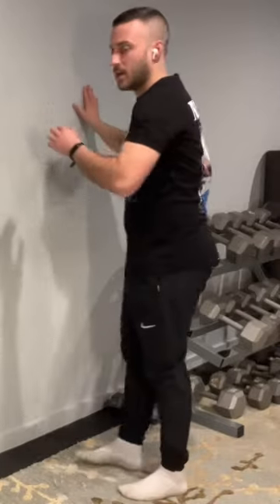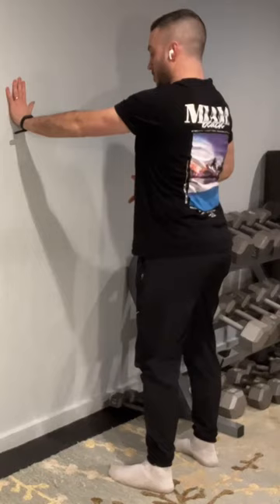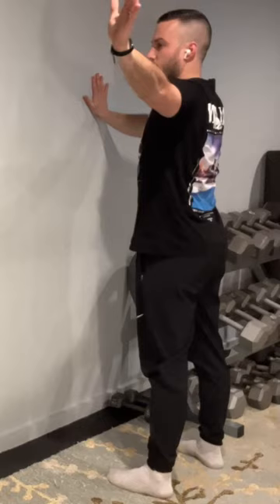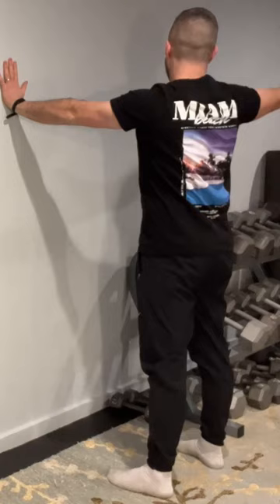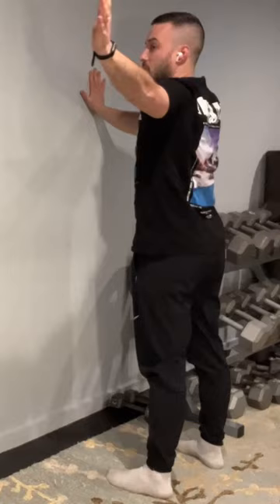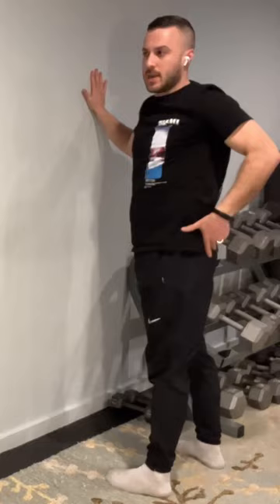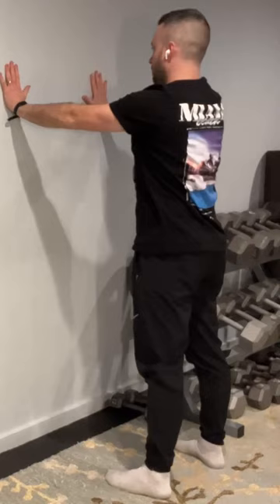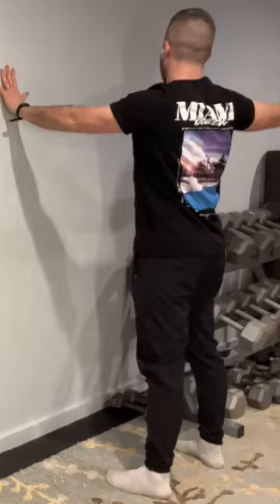Staying Flexible With Ankylosing Spondylitis-Full Video Up On My Page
Alexander Levine is a Certified Personal Trainer, Fitness Nutrition Specialist, and he holds a Masters Degree in Sports Leadership. He has been an invited speaker for the Spondylitis Association of America. He has been featured in healthcentral.com the SAA, and other media outlets. He created SpondyStrong an online fitness and yoga group focused on helping those with axial spondyloarthitis and Ankylosing Spondylitis exercise safer. He mainly runs a virtual personal training business, Alex Levine Fitness LLC, focused on providing safe training programs for those with joint pain, axial spondyloarthitis and Ankylosing Spondylitis.